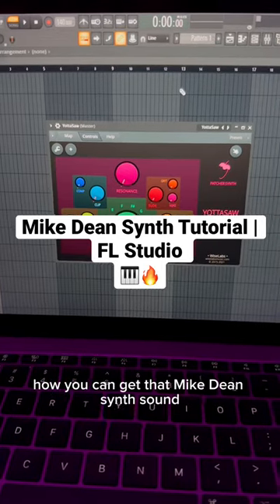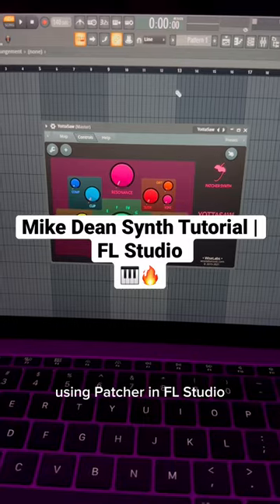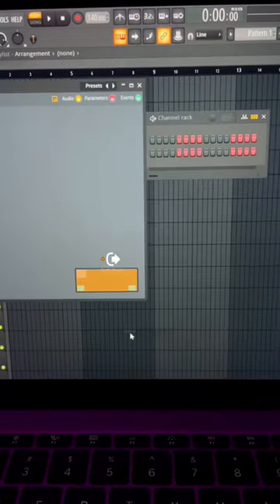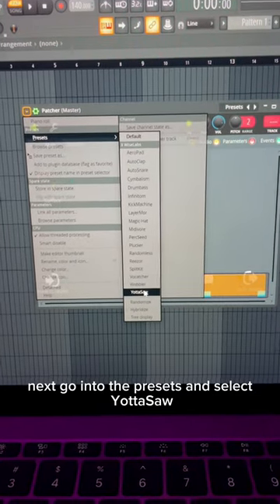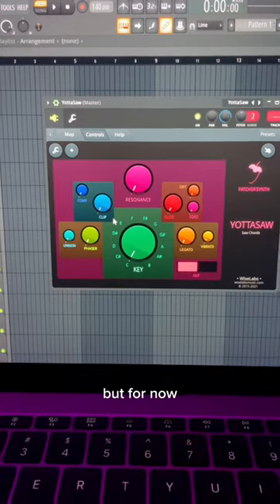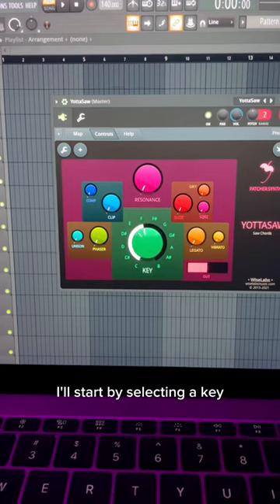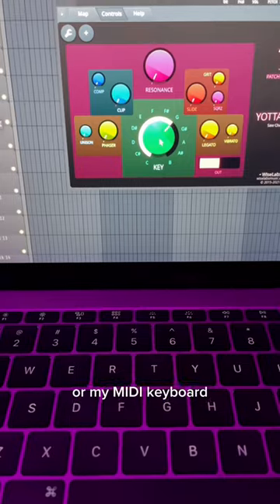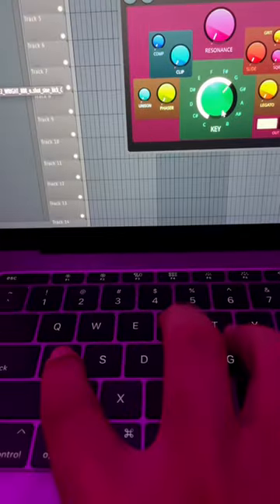Mike Dean Synth Tutorial | FL Studio